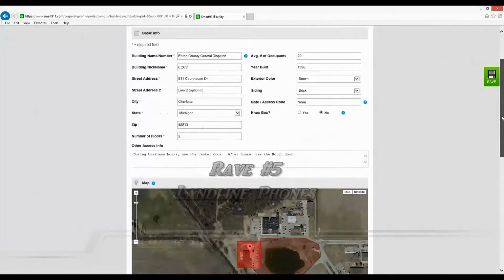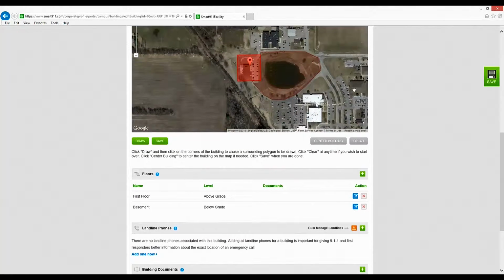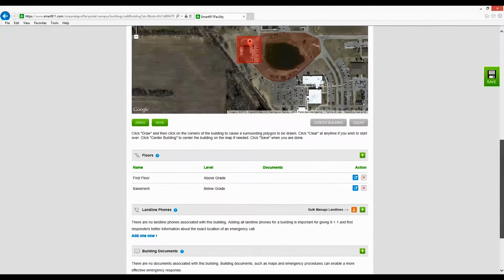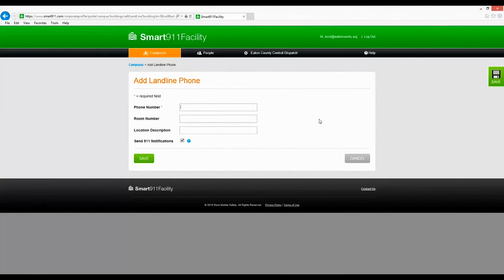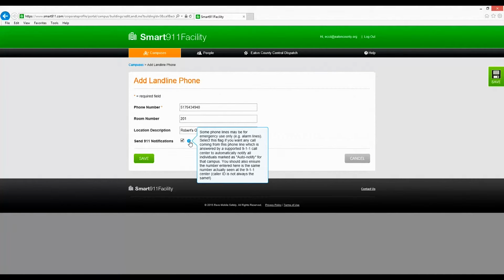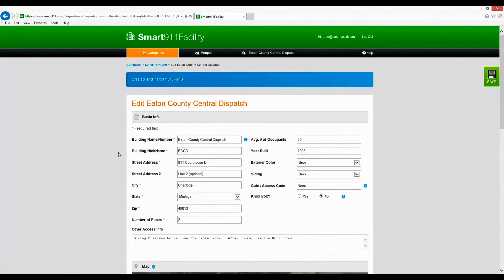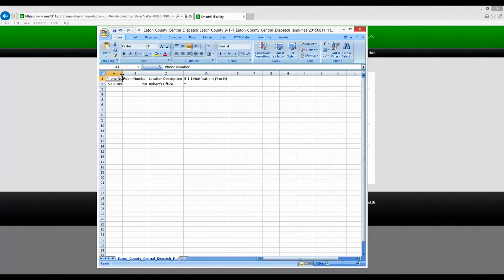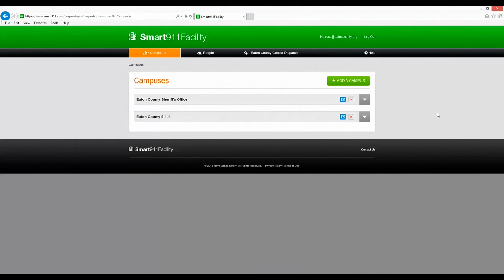Rave #5 - Landline Phones